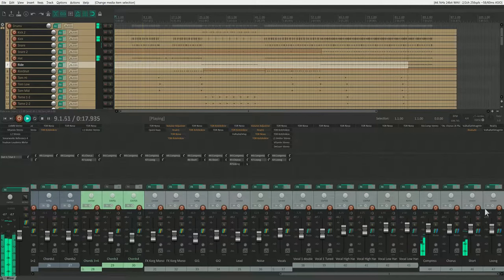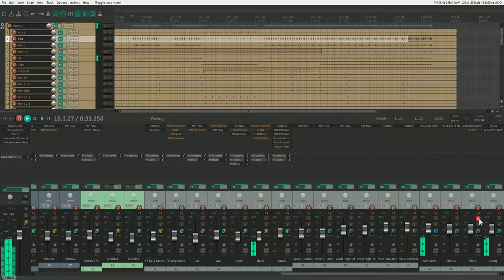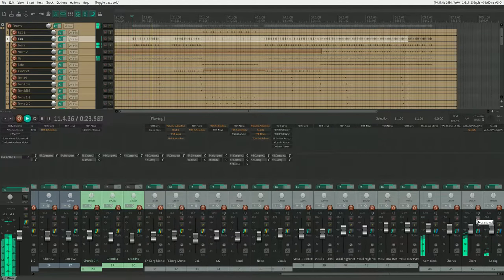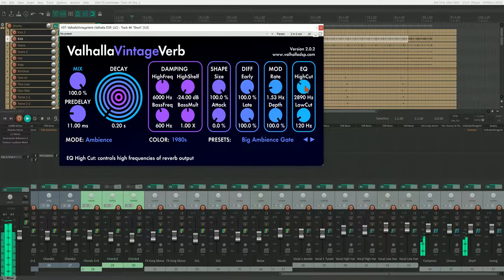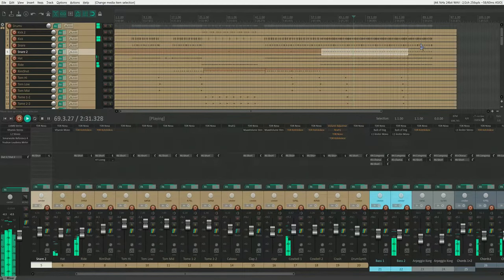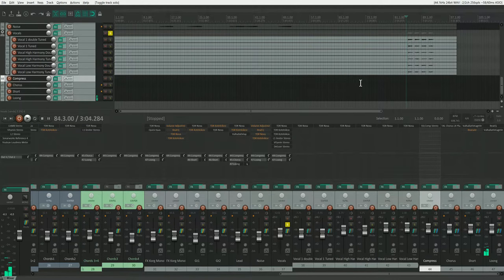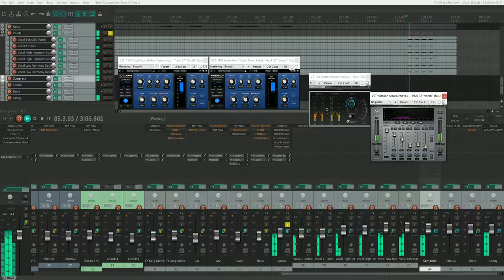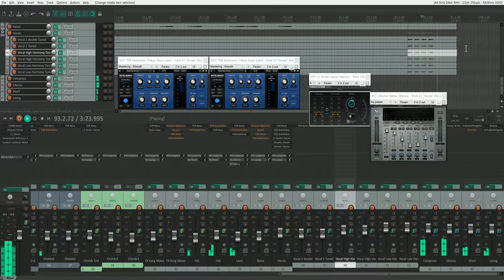Behind The Mix : "Four Play" by Alex Ball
Here I will build upon my previous videos, as my EQ/Comp/Limiting-technique has already been covered in the previous ones,  which then let's me focus on the importance of short reverbs, blended with dashes of long ones. Both things that help the elements of this fine tune to stand out even more sonically. Enjoy